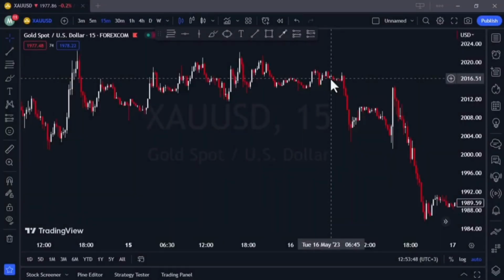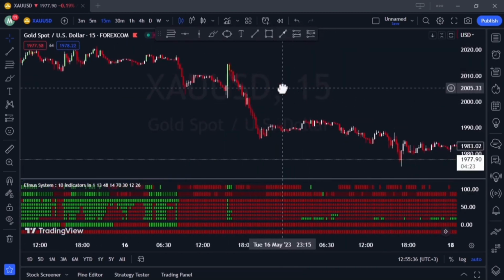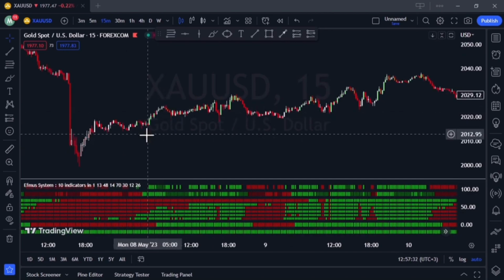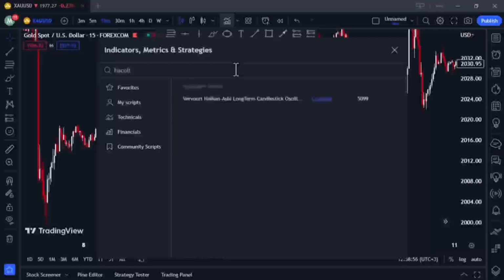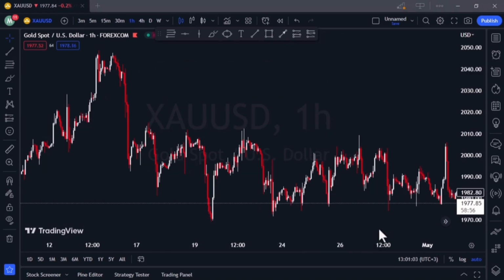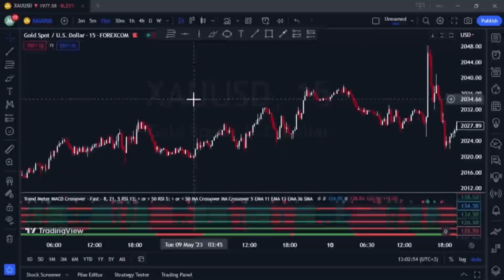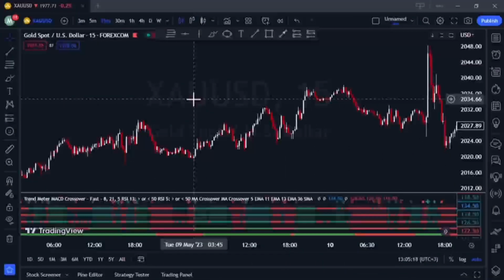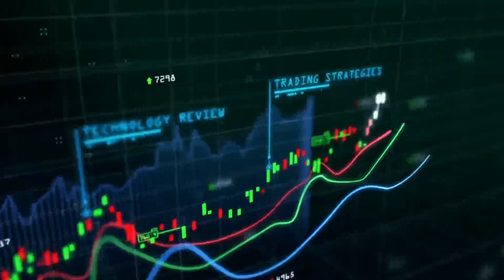TOP 4 Profitable Indicators on TradingView for 2024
🚀 Uncover the Secrets of Successful Trading in 2024 with the TOP 4 Profitable Indicators on TradingView! 💹📈 Whether you're a seasoned trader or just diving into the world of finance, these cutting-edge indicators are your key to maximizing profits and navigating the markets like a pro. 🔍🌐 Join us as we explore the most powerful tools that can potentially revolutionize your trading strategy in the upcoming year. From trend analysis to volatility measurements, we've got you covered with the latest and most effective indicators that could shape the future of your financial success. 💰💡 Don't miss out on this essential guide to staying ahead in the dynamic world of trading! 🚨📊 Trading2024 ProfitableIndicators TradingViewTips FinancialSuccess TradingStrategies MarketAnalysis 📌🔥

Timestamps:
00:00 Fourth Indicator
03:53 3rd Indicator
05:10 2nd Indicator
08:58 First Indicator